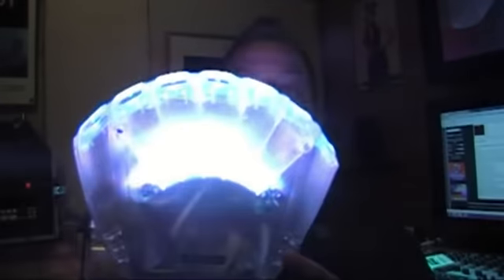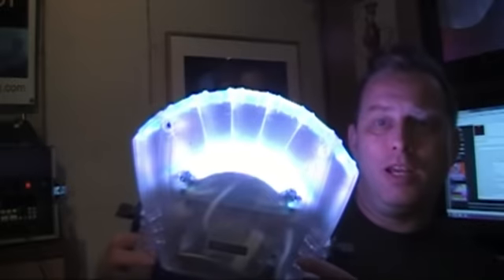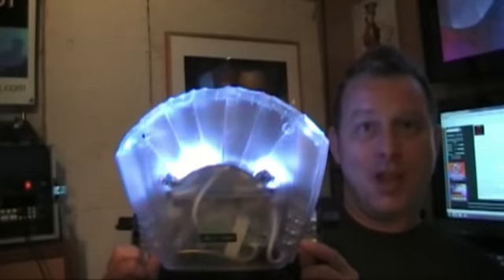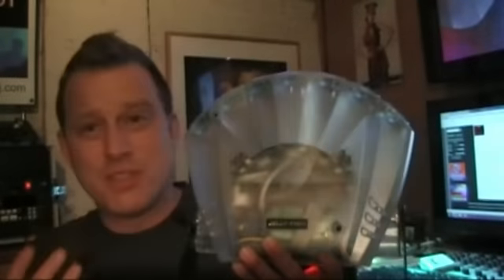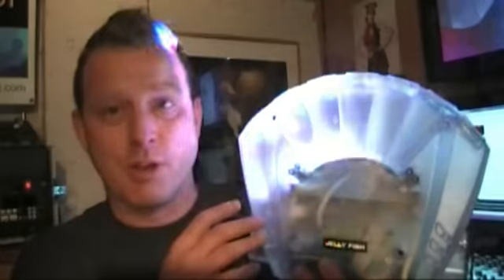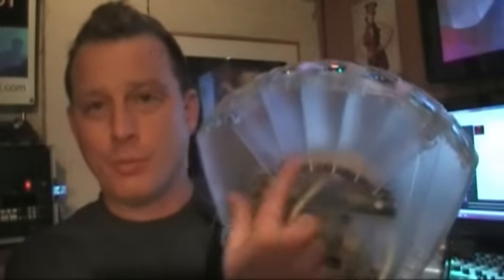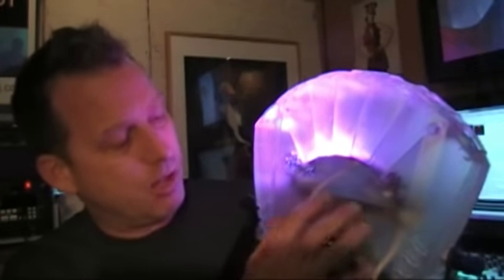The JellyFish from American DJ!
You asked for it, so here it is
Unique LED lighting effect with clear plastic case that offers two effects in one; (1) Bright RGBW colors beams and (2) a color changing, glowing case
• 84x 5mm LEDs 21 Red, 21 Green, 21 Blue & 21 White LEDs)
• 2 DMX Modes: 3 Channel mode or 28 Channel mode for programming flexibility
• No moving parts! - No Duty Cycles! - Runs extremely cool! - Run all night! Designed for continuous long-lasting operation
• 3 operational modes: DMX-512, Master/Slave or Sound Active
• Built-in high-energy lighting programs (Master/Slave & Sound Active)
• Beam angle: 116 degrees
• Color strobe effect (fast to slow)
• Electronic Dimming 0 - 100%
• Linkable via 3-pin XLR cable
• 4-button LED DMX display on rear panel
• IEC IN/OUT on rear to daisy chain power (up to 46 JELLY FISH)
• Includes mounting bracket
• Compatible with the UC3 easy-to-use controller (sold separately)
• Power Consumption: 13W max
• Long life LEDs (100,000 hr. rating)
• Multi-voltage operation: AC 120-240V 50/60Hz (IEC Plug)
• Dimensions without bracket (LxWxH): 8x12.5x7.25 / 250x317x182mm
• Weight: 5 lbs. / 2 kg.

Tags:  American  DJ  Jelly  Fish  Unique  Bright  Colorful  Dynamic  Energetic  Clear  Case  Radiant  Rays  Movement  Nightclub  Mobile  Dance  Party  Entertainment  Jellyfish  briansredd  ellaskins  tutor  LED  weddings  lighting